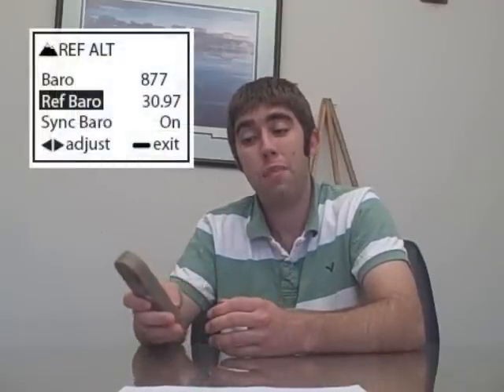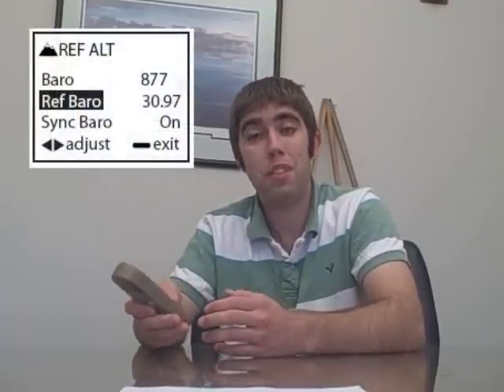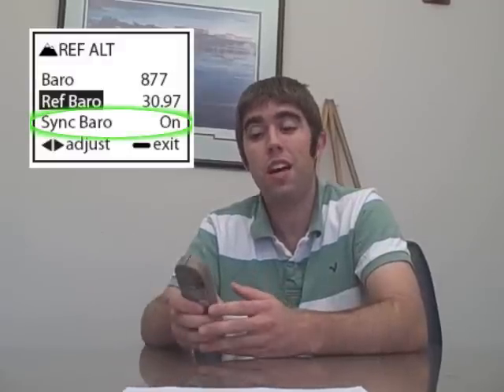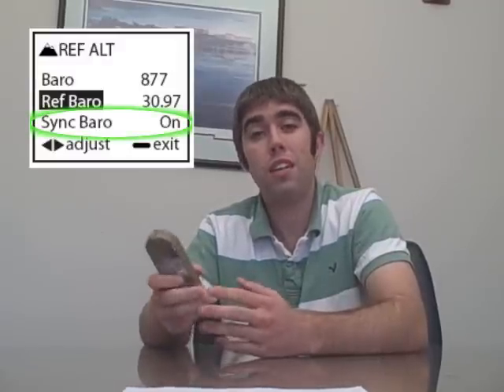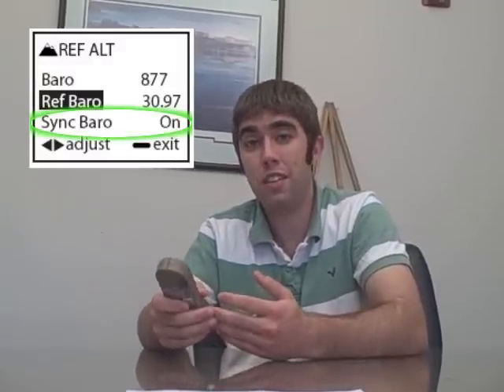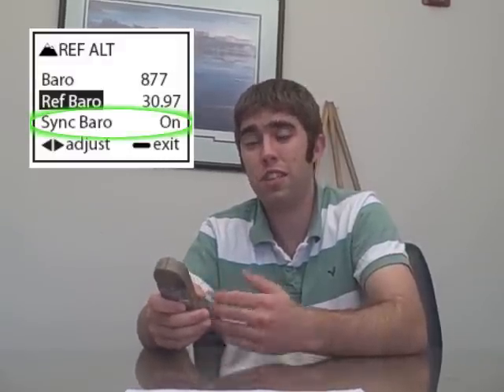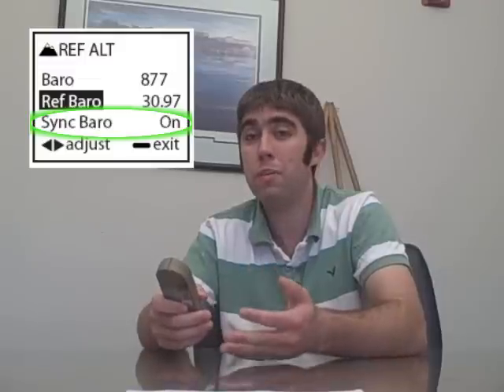Kestrel 4000 Series: How to set reference barometric pressure / altitude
How to set the reference barometric pressure and altitude on the Kestrel 4000 series (4000, 4200, 4250 and 4500). Adjust your pressure so it;s comparable to nearby weather stations (adjusted to sea level). for details on how to find your local elevation and nearby pressure.